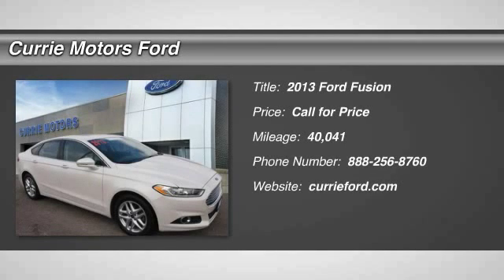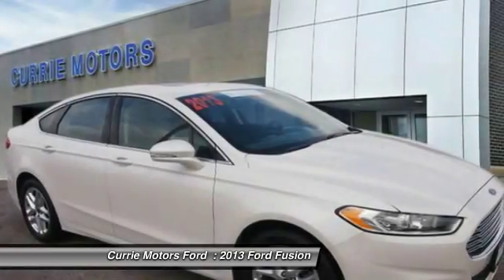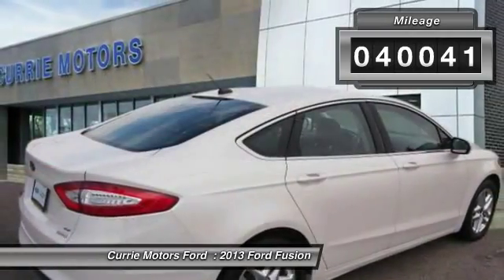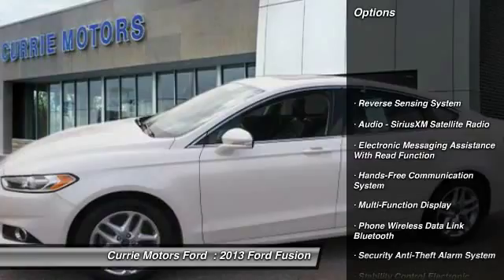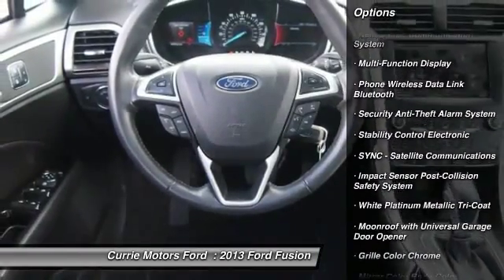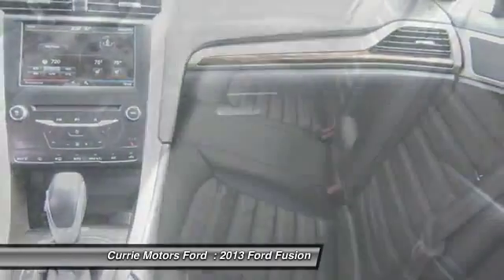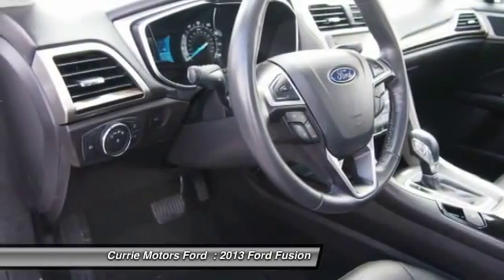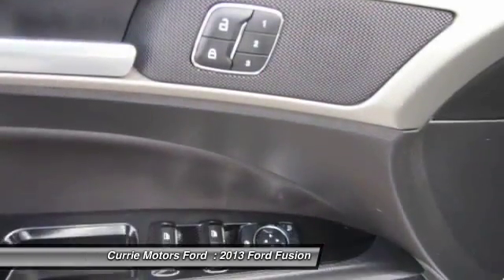2013 Ford Fusion Frankfort, Chicago, Bolingbrook FS1142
2013 Ford Fusion SE

You can't go wrong with this amazing 2013 Ford Fusion SE which offers features like an MP3 player, CD player, anti-lock brakes, traction control, emergency brake assistance, and Bluetooth.  It has a 1.6 liter EcoBoost 1.6L I4 178hp 184ft. lbs. engine.  It has an Edmunds A rating that can't be beat.  This safe and reliable vehicle has a crash test rating of 5 out of 5 stars!  The exterior is a beautiful white platinum metallic tri-coat and the interior is a lovely charcoal black.  According to a review from New Car Test Drive, Rear seats are comfortable, with adequate leg and knee room.  Good cars go fast.